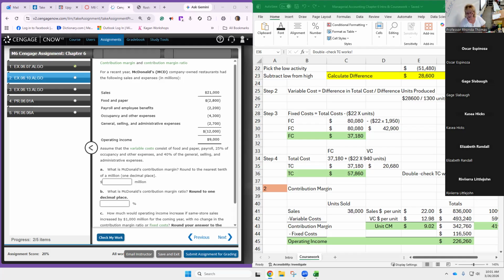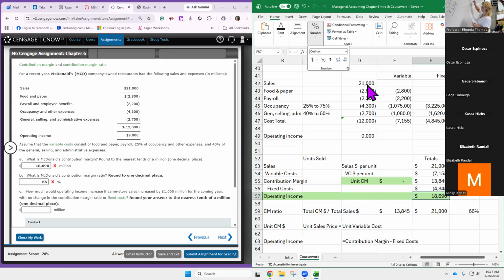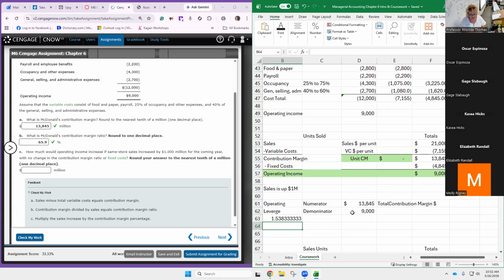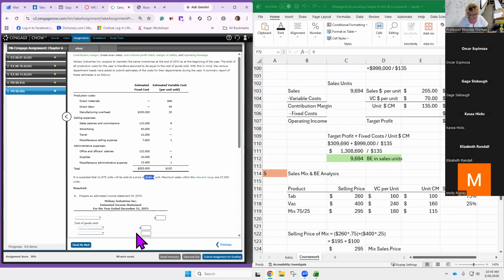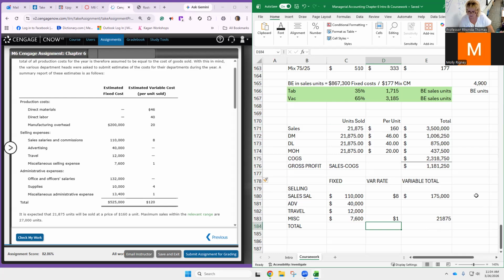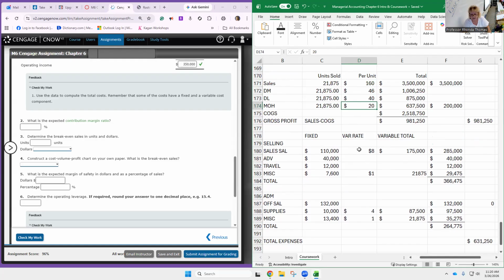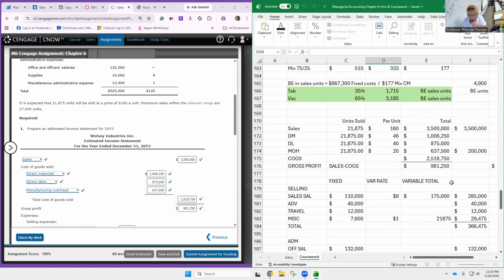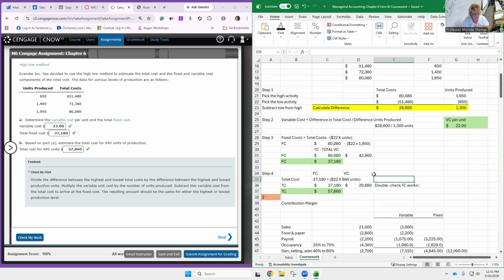Butler Managerial Accounting Cengage Chapter 6 Coursework